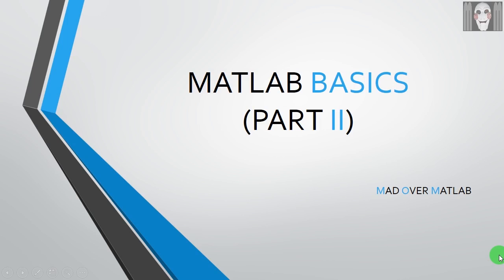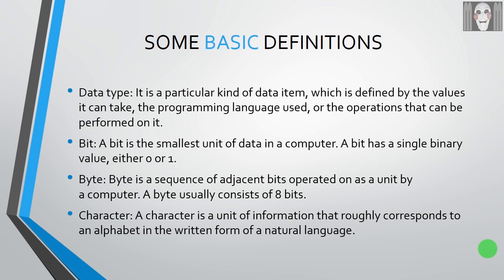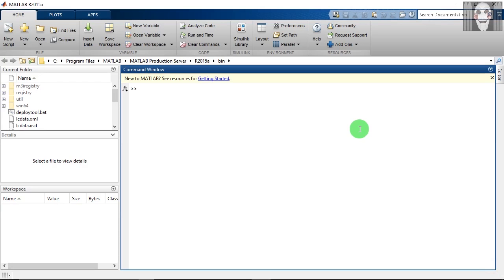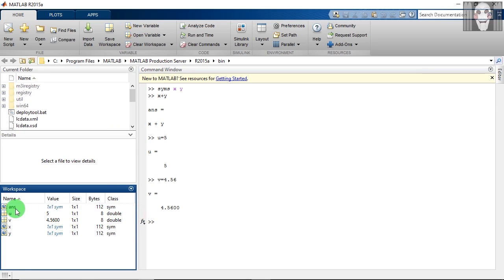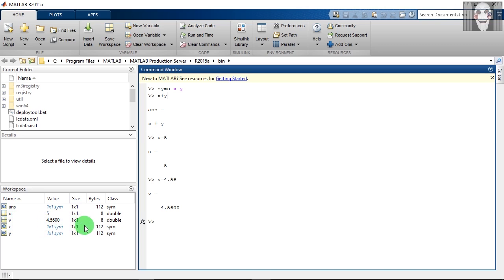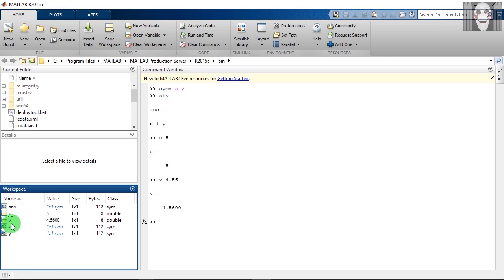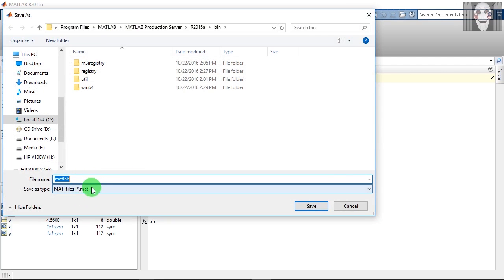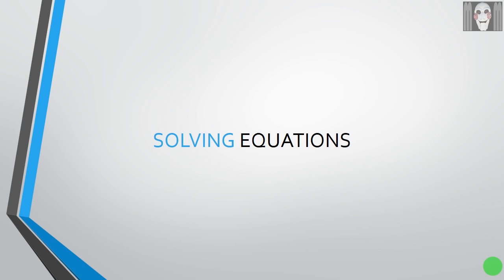Editing workspace variables | MATLAB basics part 2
This is a video for those who are new to MATLAB. In this video, you will learn how to save, copy, paste, delete, rename and change value of  MATLAB variables in workspace.